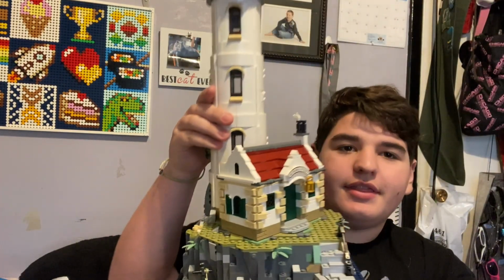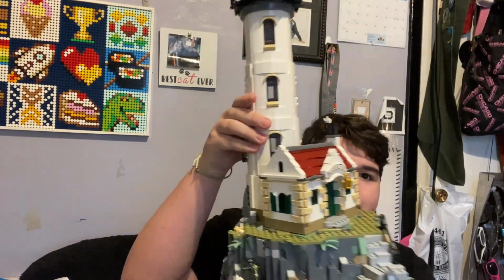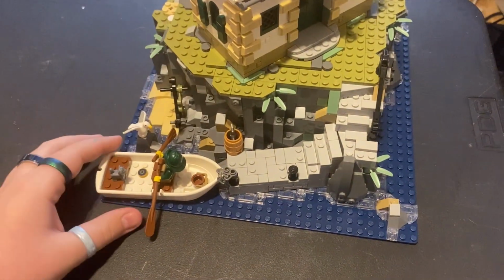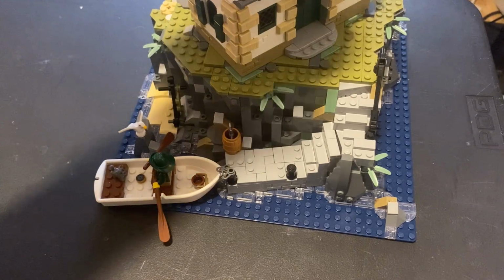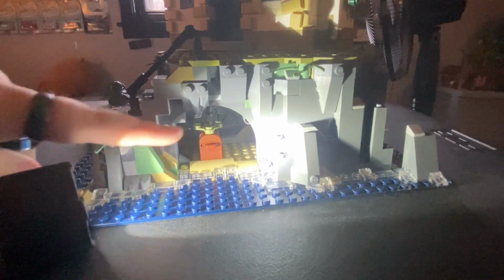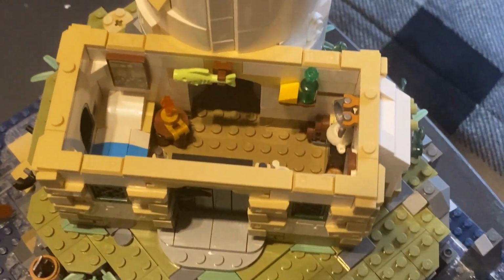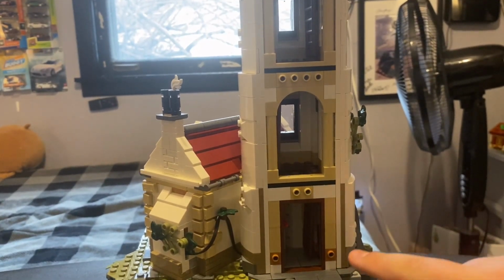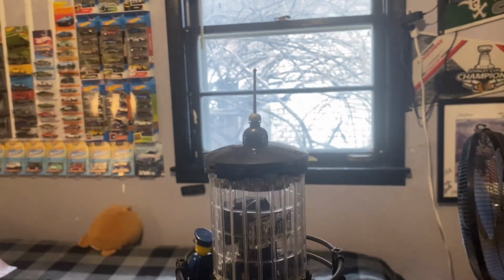Day 15 of the review series